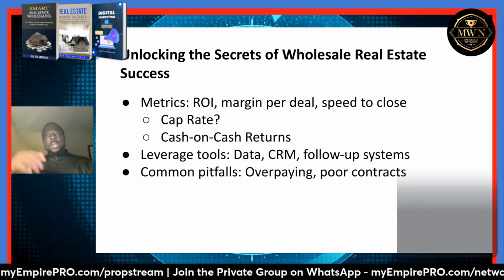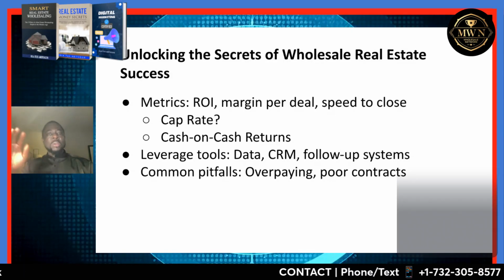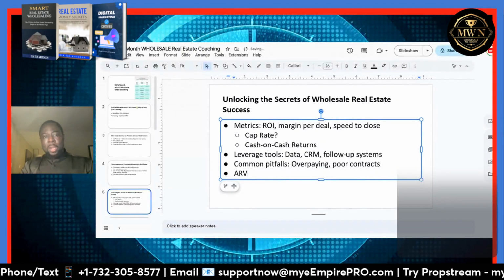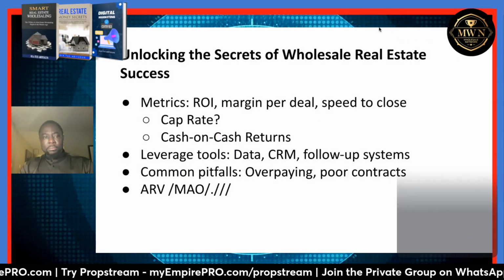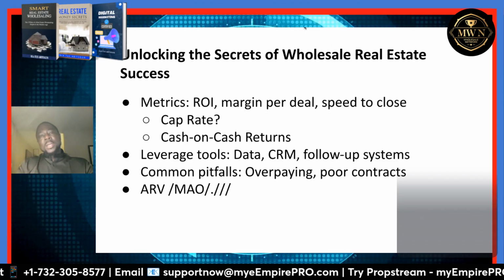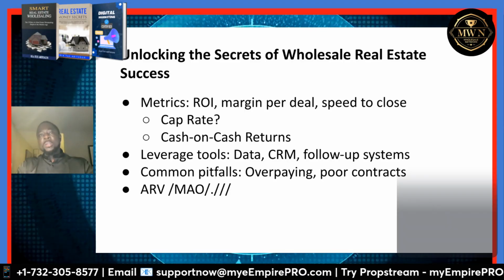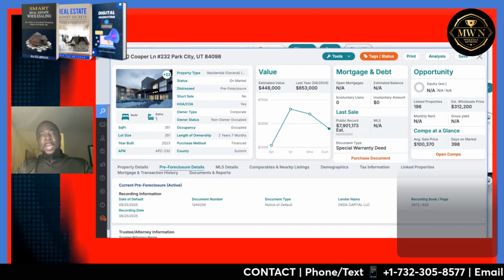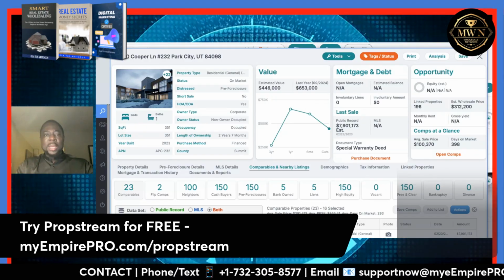10K/MONTH WHOLESALE SECRETS 🤫 How to CRUSH It in Real Estate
📚 Smart Real Estate Wholesaling
📚 Real Estate Money Secrets
📚 Digital Marketing Certified